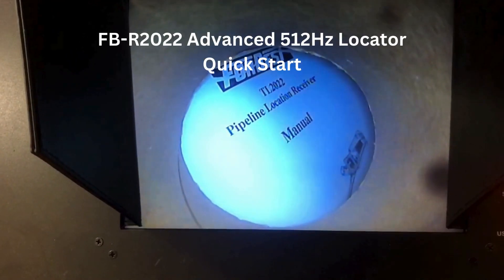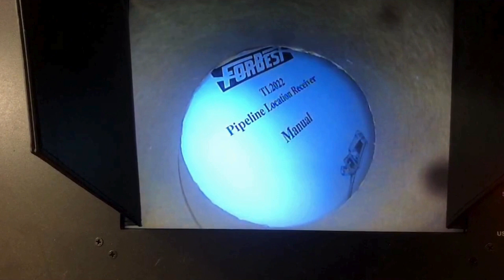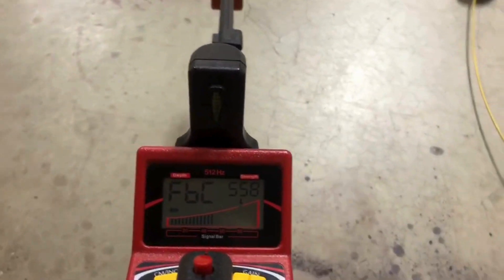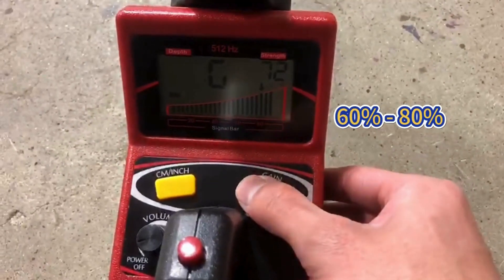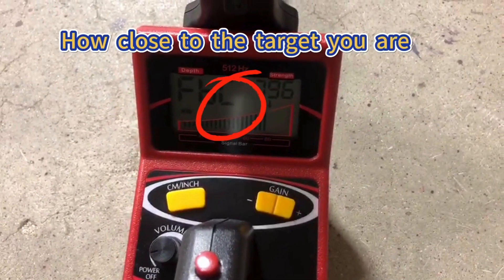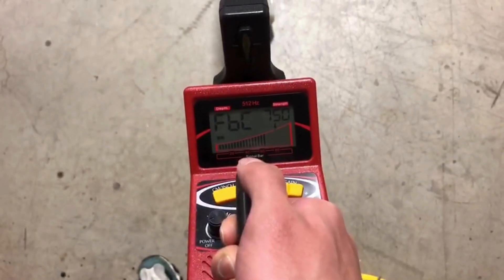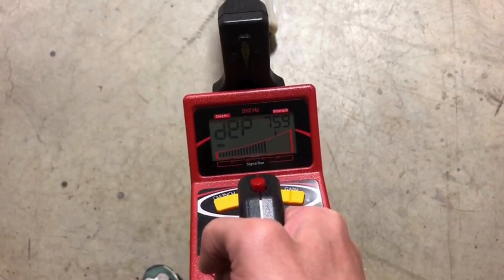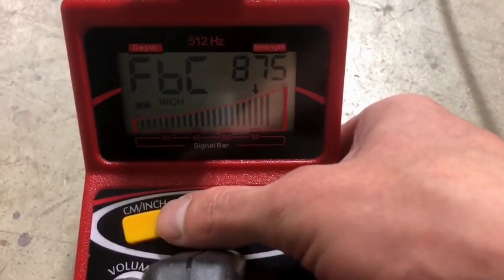Forbest 512HZ Advanced Sonde Locating Receiver with Depth Indicator- Sewer & Pipe Inspection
The FB-R2022 Locater by Forbest Products is designed to locate and pinpoint 512 HZ Sonde Transmitters. Pair with any Forbest Product system to locate camera heads. This video shows how to quickly use our locator, functions, and features.